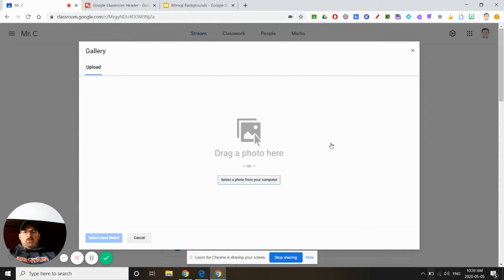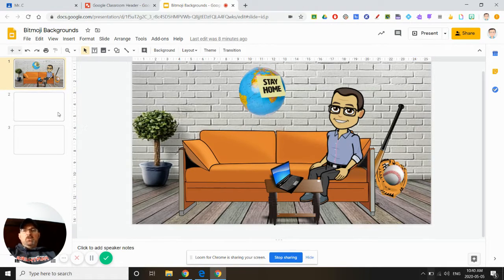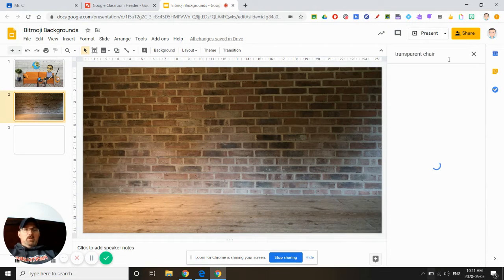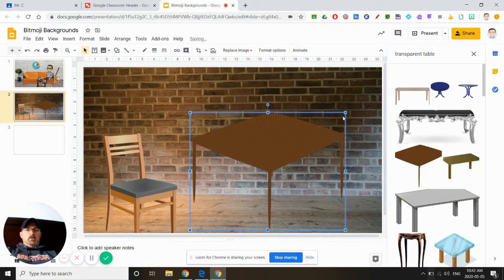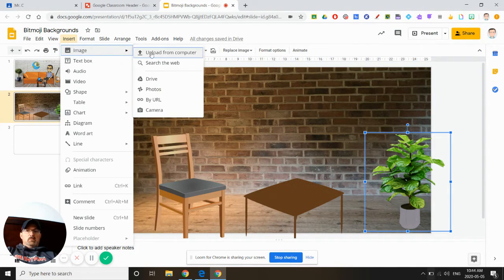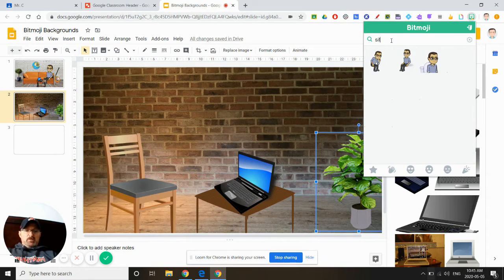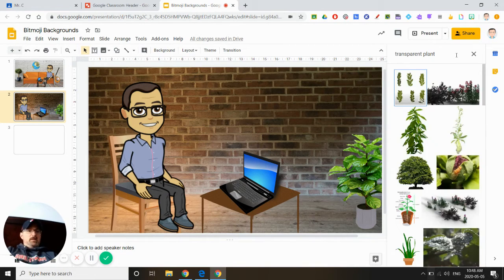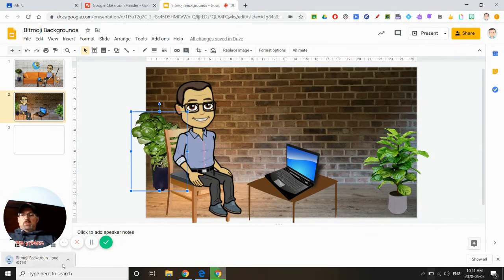Using Bitmoji for your Google Classroom Header